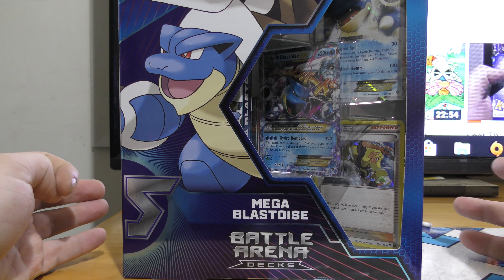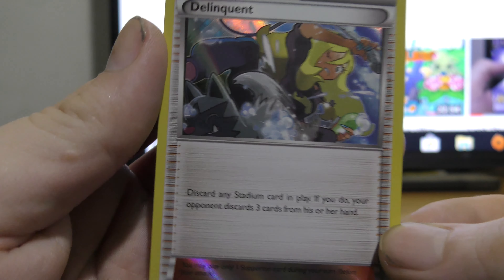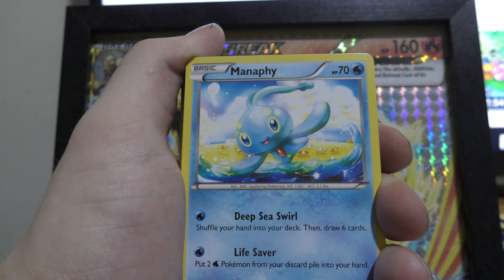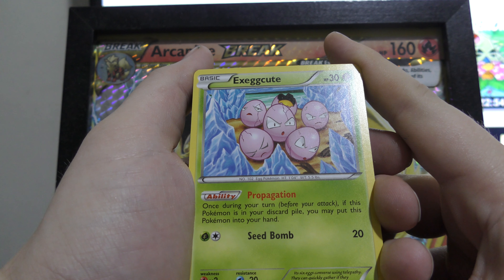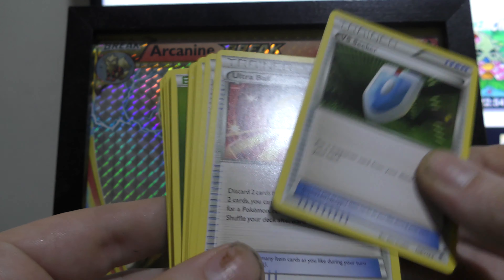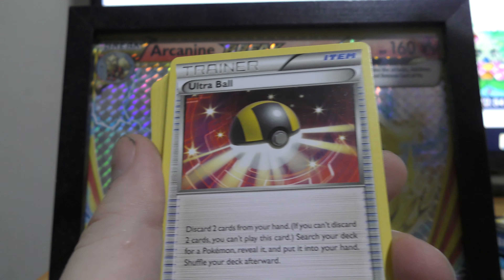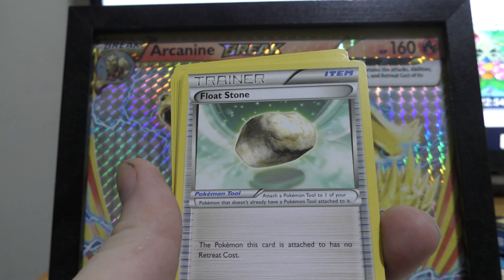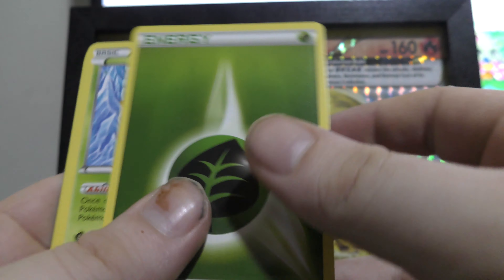Pokemon TCG Mega Blastoise Battle Arena Decks Review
Today I'm doing a review on the Pokemon TCG Mega Blastoise Battle Arena Deck.

I haven't done a deck review in a while so I thought I'd talk about this one ,I'm going to play with it on the Pokemon TCG online and see how it fairs in the next video.

LINKS

Do you like Pokemon art?? Check out my friends FB page,she draws art for fans like you!

Pictures and clips are not all owned or created by me!!! Strictly for examples,comedical value and educational purposes.
MUSIC

ART
Thumbnail art Mega blastoise by protocol00